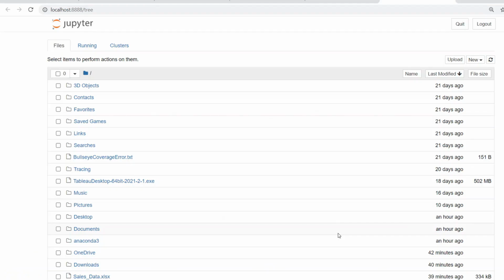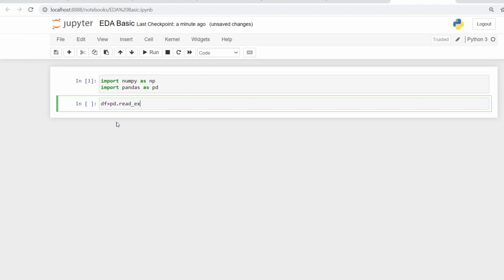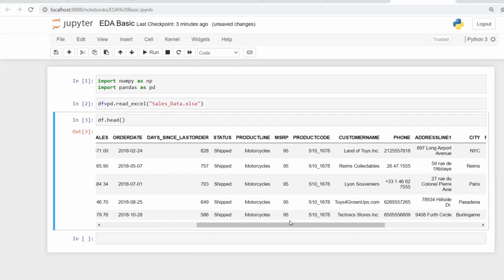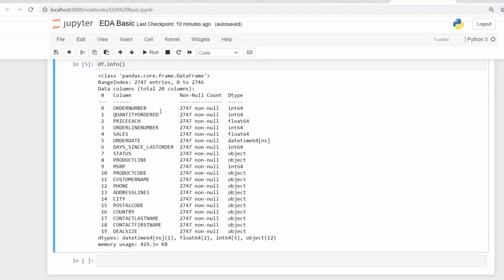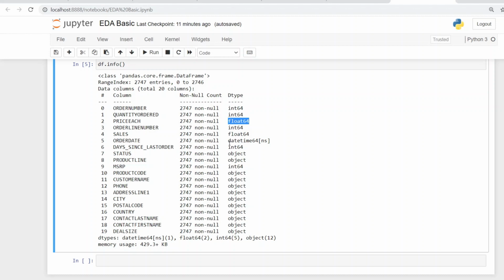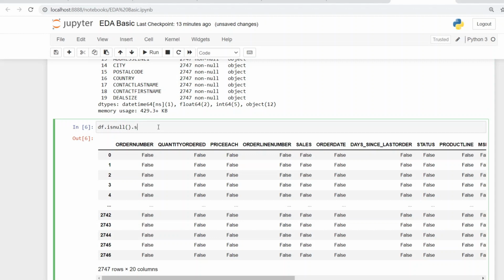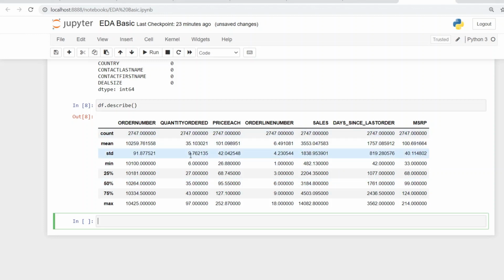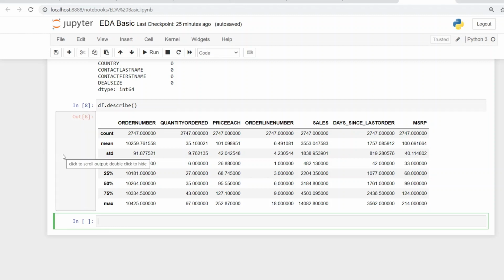Python EDA Basic Commands | Python Tutorial | Data Analysis | Office Skills | Data Visualization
Python is commonly used for data analysis and data visualization. Exploratory Data Analysis in Python uses data visualization to draw meaningful patterns and insights. It also involves the preparation of data sets for analysis by removing irregularities in the data.